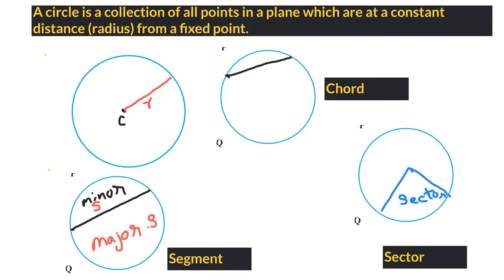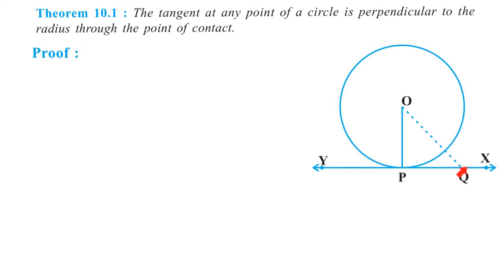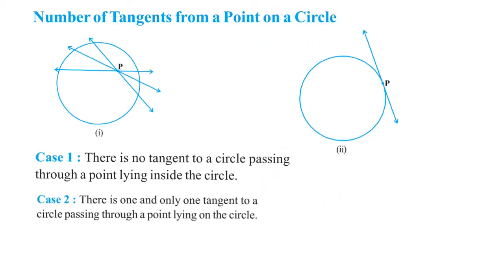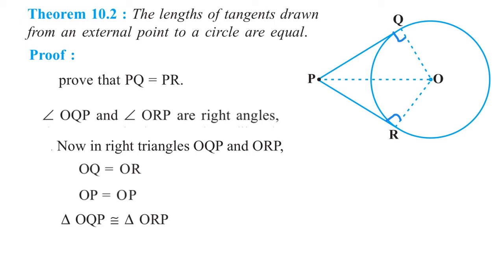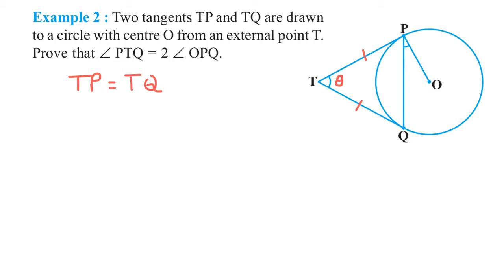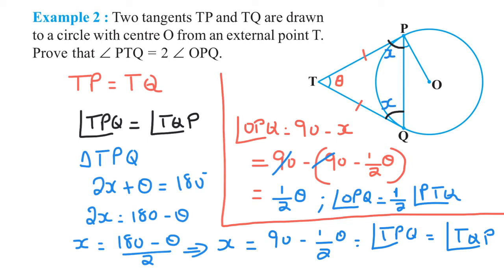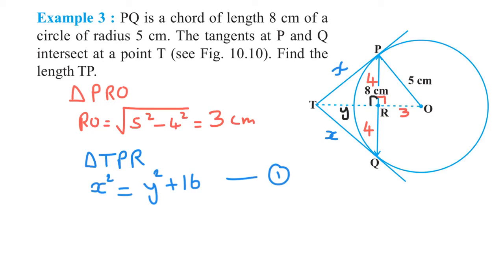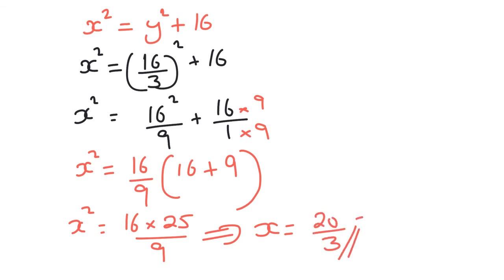10.1-- Introduction To Circles